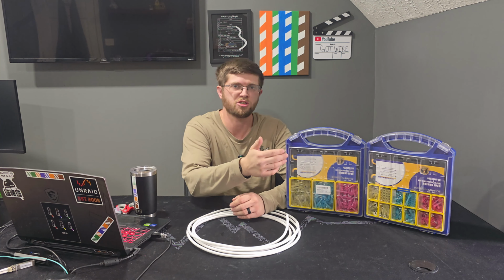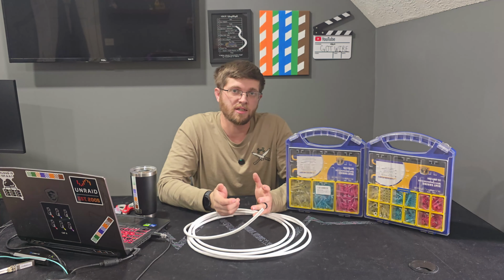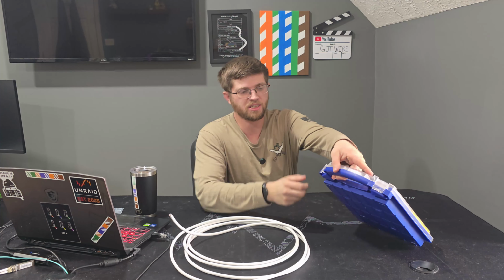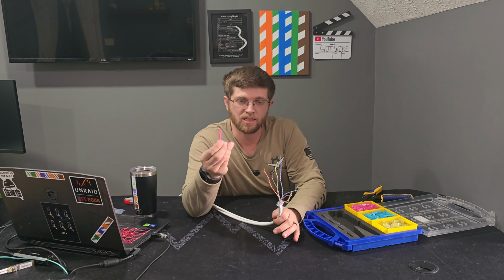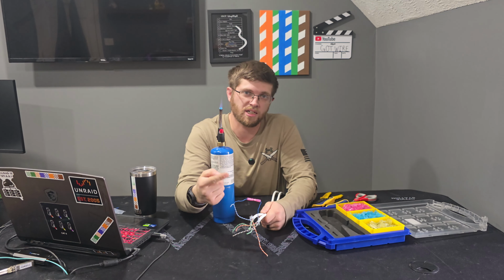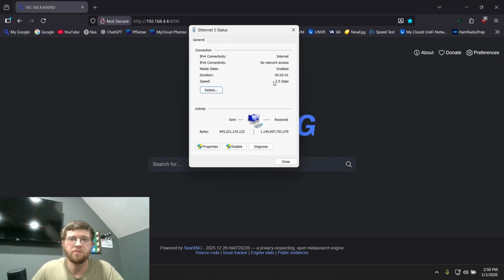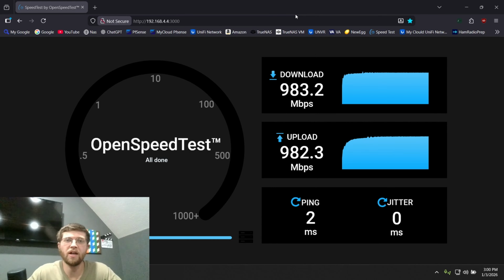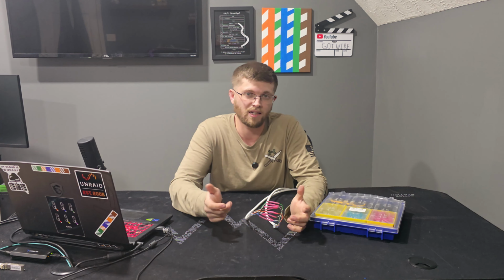I Cut a Cat6a Cable and Tried to Fix It — Here’s What Happened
I cut a Cat6a Ethernet cable in half on purpose and used connector kits to put it back together. In this video, I test whether a repaired Cat6a cable actually works — and if there’s any performance loss after the splice.

This is a real-world test using heat shrink butt connectors and crimping tools to see if these kits are a viable option for cable repair instead of running a brand-new cable.

➡️ Heat Shrink Butt Connector Kit (Amazon):

➡️ Crimping Tool Used (Amazon):

➡️ Cat6a Ethernet Cable (Amazon):

➡️ Cable Tester  (Amazon):